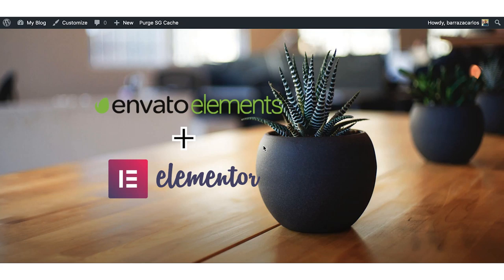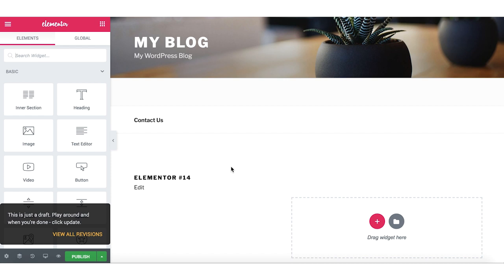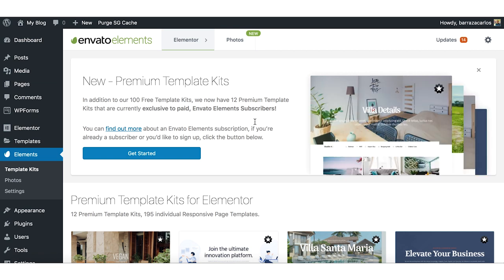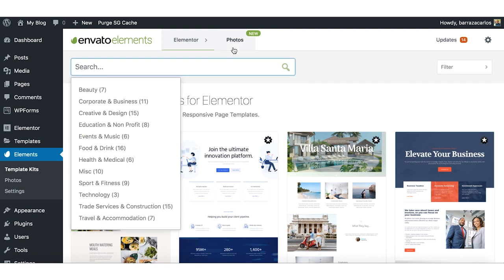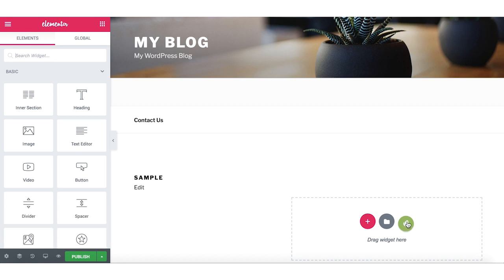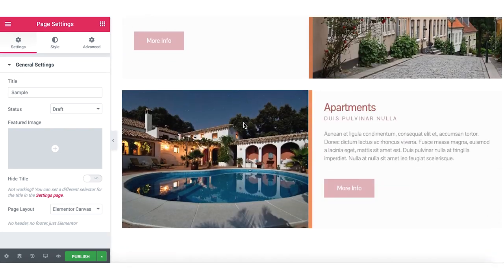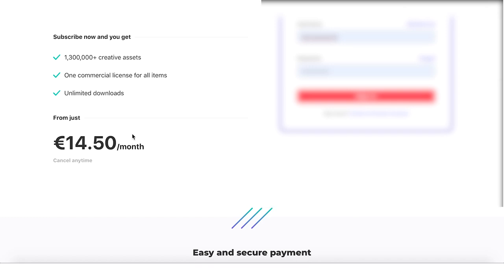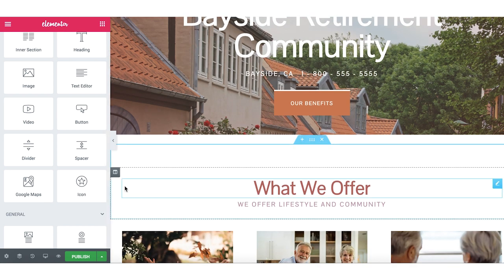⭐Free Envato Elements Plugin and Elementor to create amazing Wordpress websites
One of the easiest ways to create a website that I found is with Envato Elements Plugin and Elementor. Both can be used as free wordpress plugin or if needed as well they offer pro versions to enhance even more your website.

Envato Elements as mentioned in another videos, is one subscription service for digital marketers and specially for designers to access thousands of digital assets to improve different projects that require any sort of creative project.

Through their Wordpress plugin, the envato elements plugin is really helpful, because it adds to Elementor a big variety of fully customisable website templates to improve the design of it.

Elementor itself is a great and easy Drag and Drop wordpress plugin to create websites with good designs. I would say that their templates are ok, but still quite limited on the amount of what they have. Therefore, this Envato Elements Plugin adds a great advantage to it.

Paying the subscription of Envato Elements also makes it easier to add licensed stock image footage to the website, without the need of searching for images on other sites.